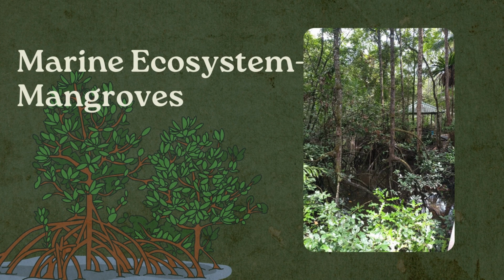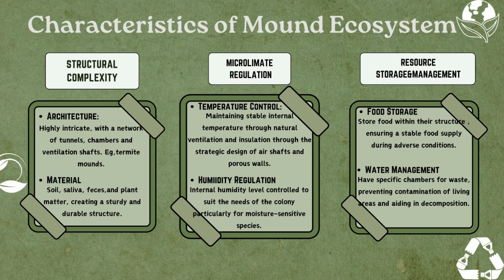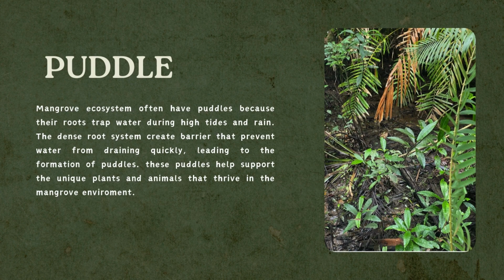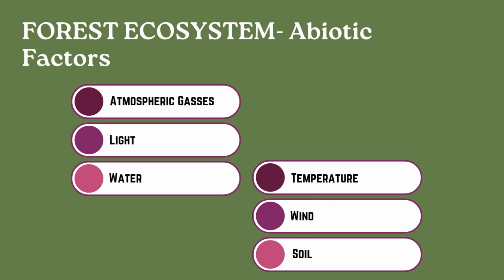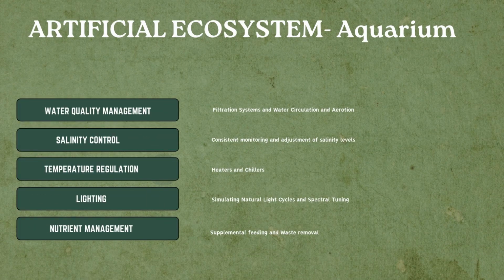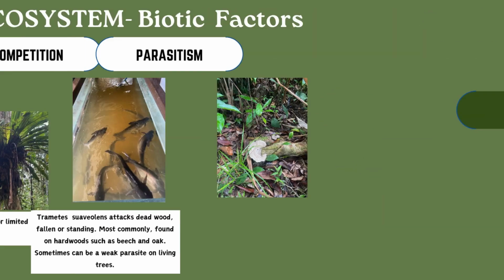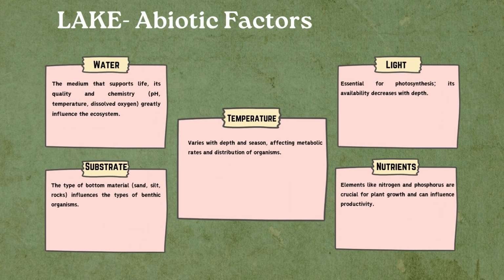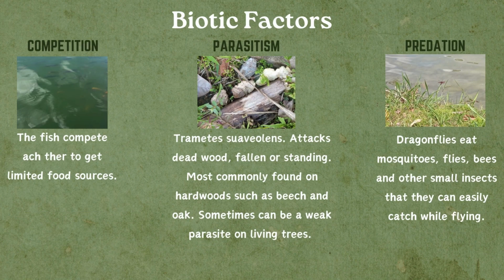Ecology STF1023 Assisgnment 1